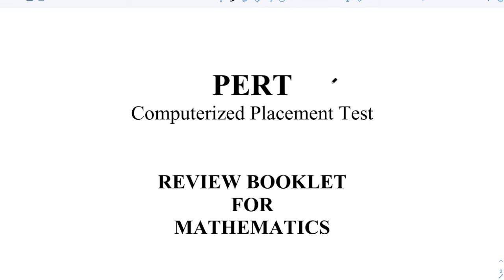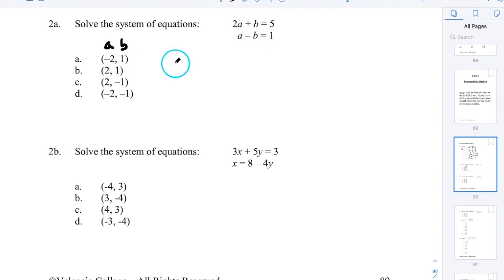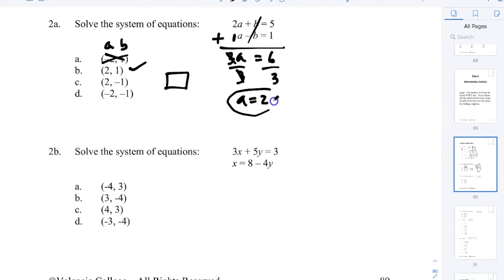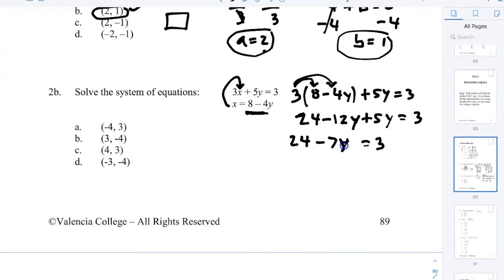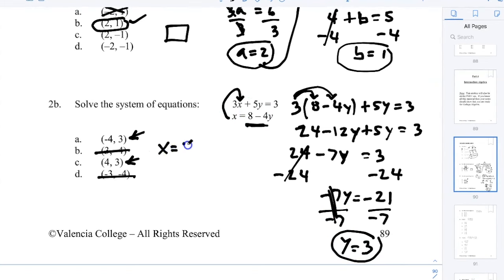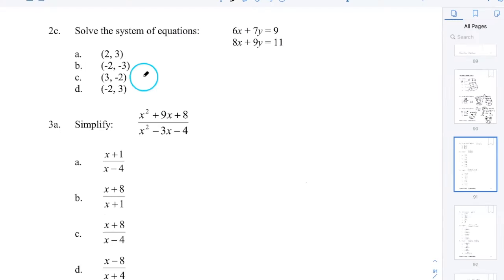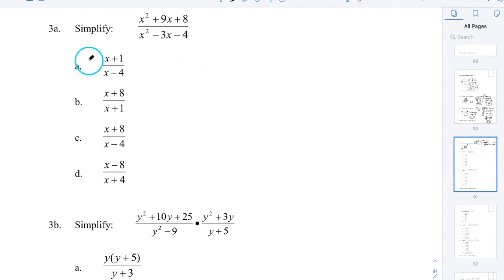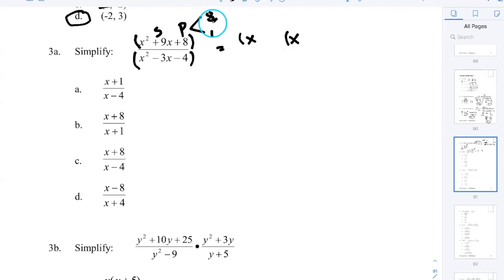PERT Test Review - Getting into College Algebra - SuperMath4U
Do you want to do great in the PERT? click below!!

Test Tips and Strategies to Help you Pass the EOC Exams and Any AP Exam. Must Watch!! Must-Follow!!

Score High in the PERT Exam - SuperMath4U